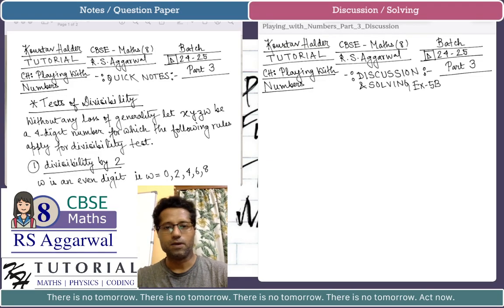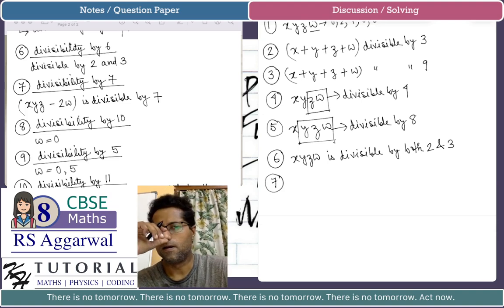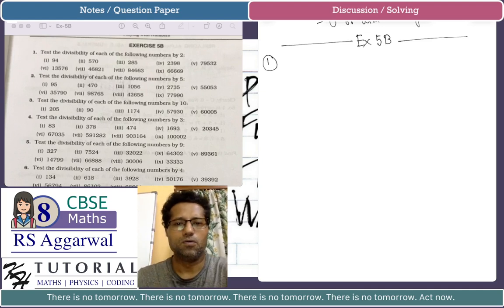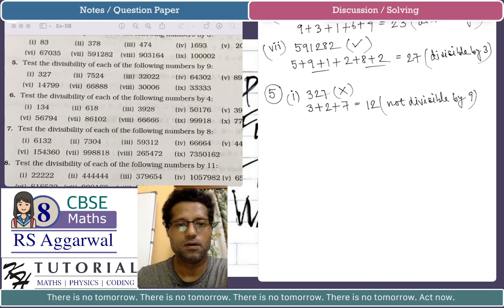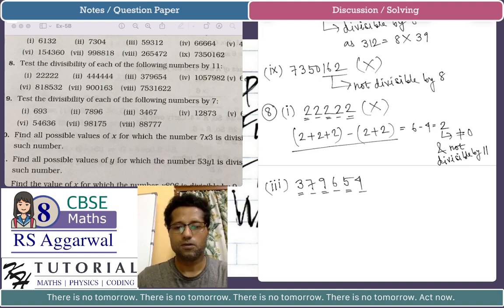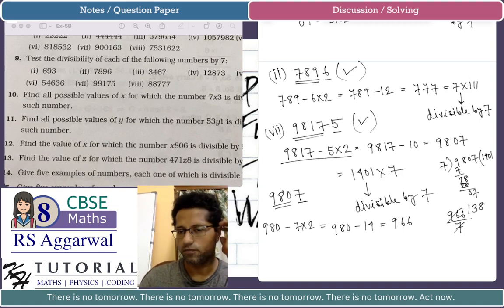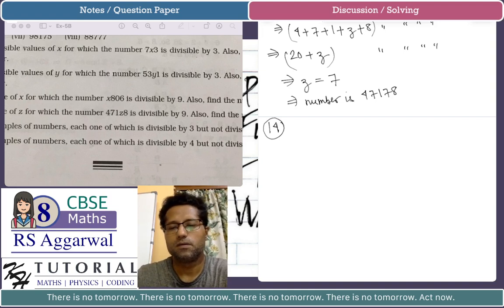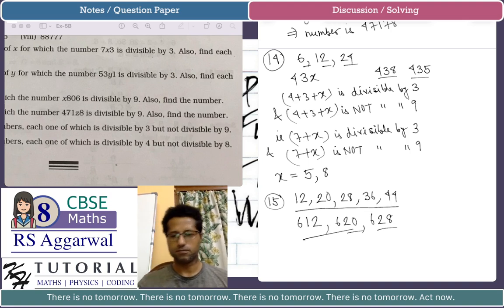CBSE Maths 8 RS Aggarwal | Playing with Numbers | Part 3 | Tests of Divisibility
Hello my dear students of class 8 !!! In this video I have discussed the tests of divisibility on the chapter of Playing With Numbers from the textbook of author RS Aggarwal and solved some problems of Ex-5B. I hope this video will be beneficial to you.

Quick Notes ( Playing With Numbers, Part-3)